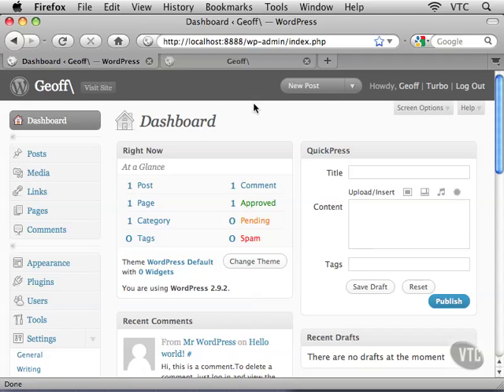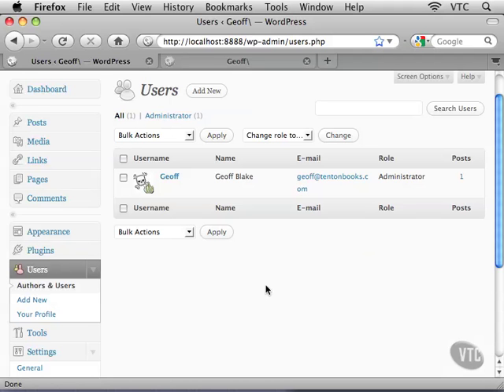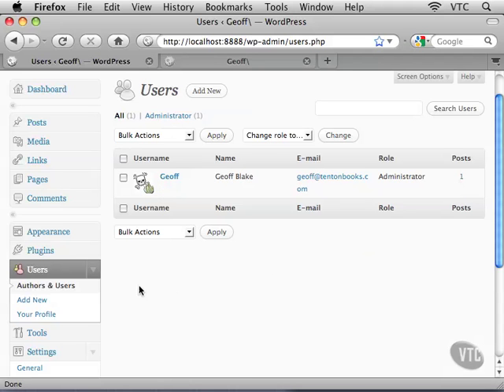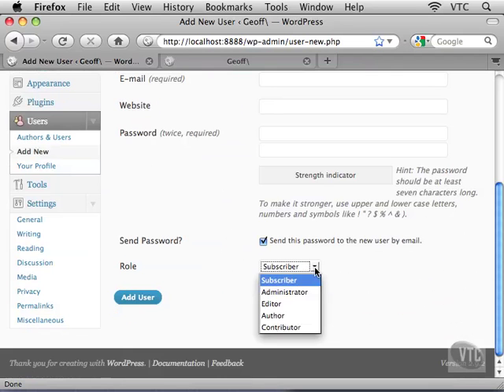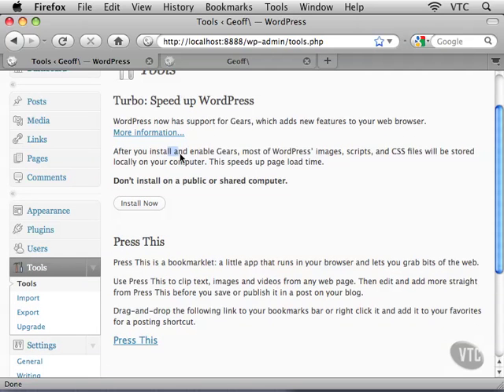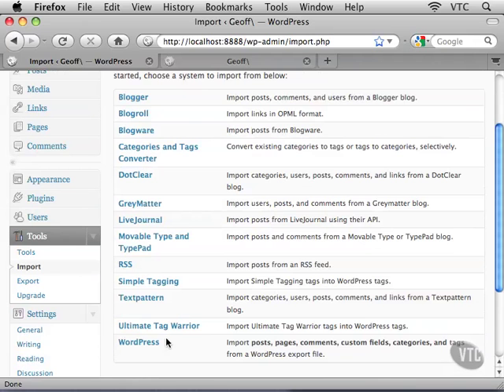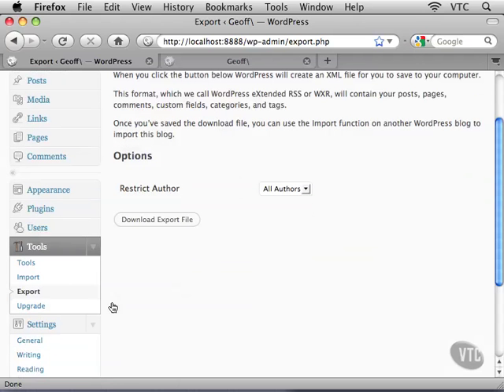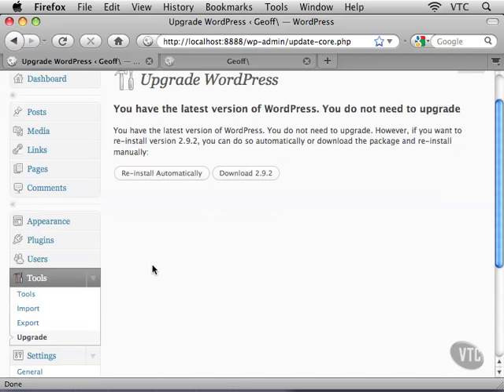[02] Touring the WordPress Interface 13- Exploring Users and Tools.mov